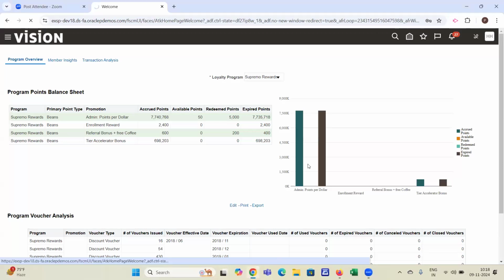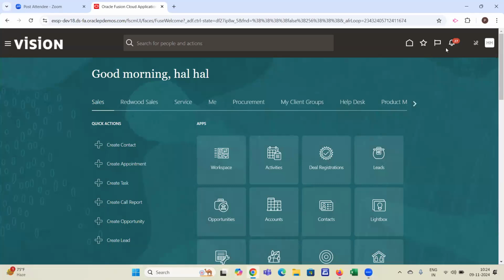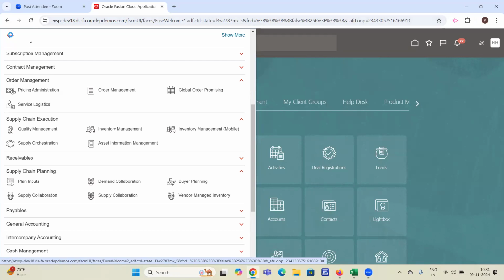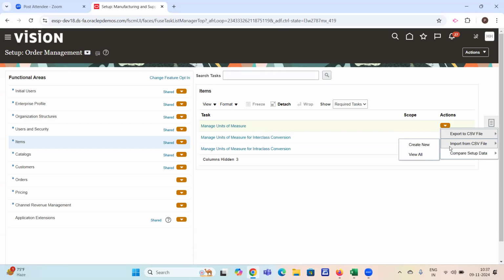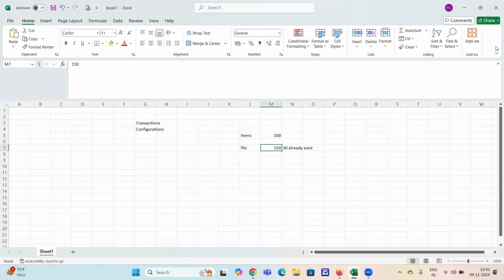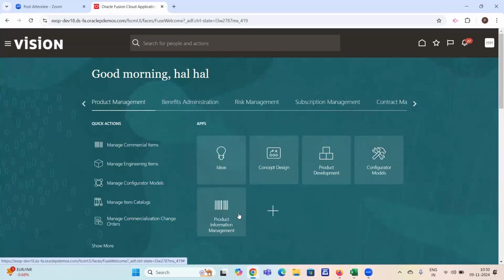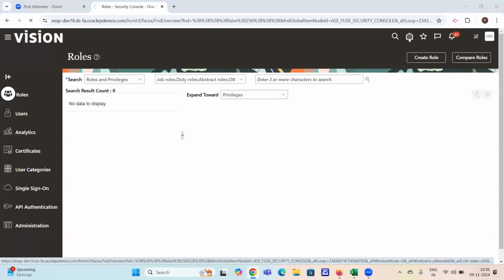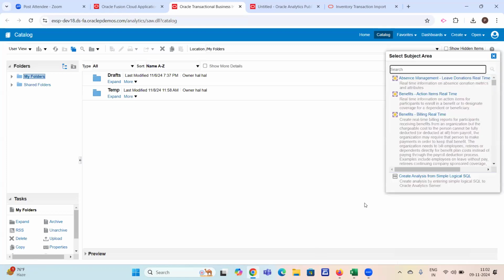Oracle Cloud Fusion SCM | Special Class